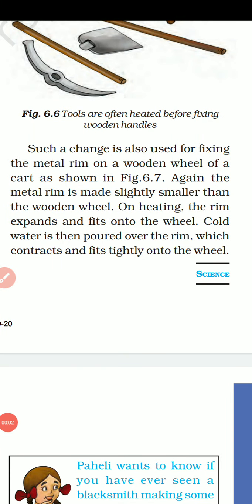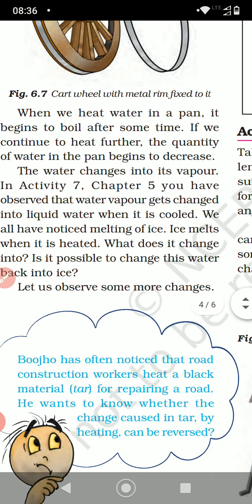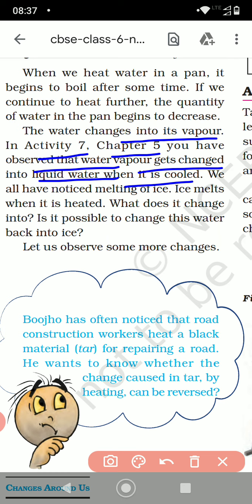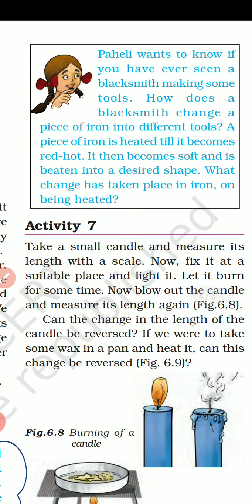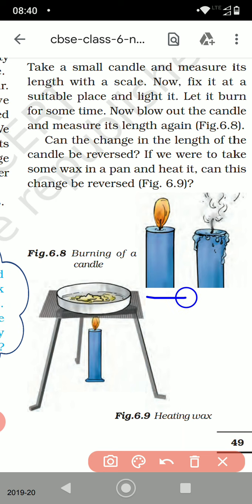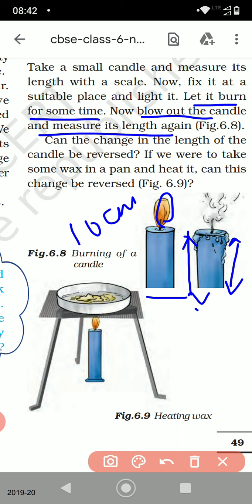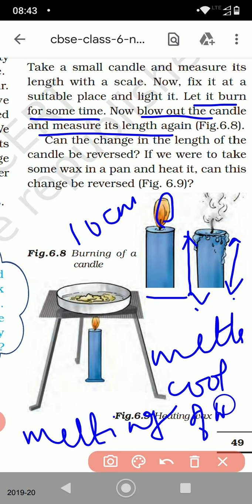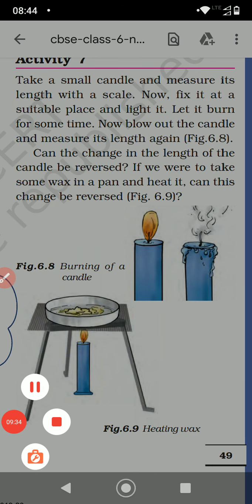Class 6 SCIENCE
Chapter 6 ( burning of a candle)